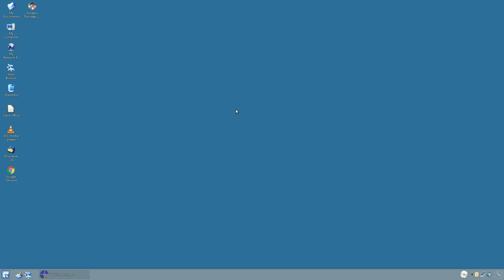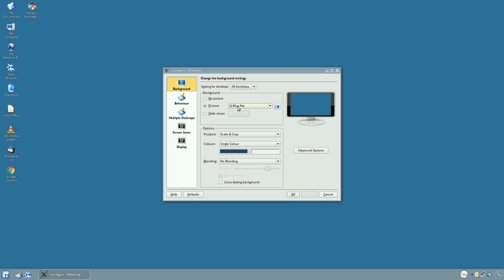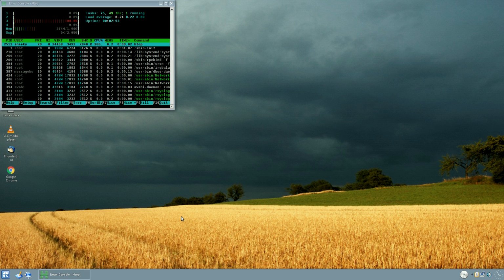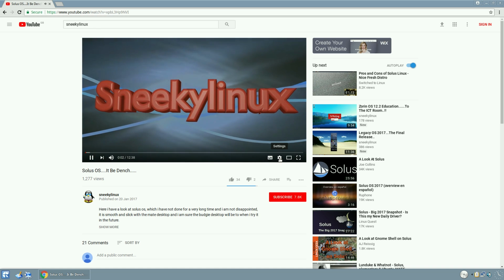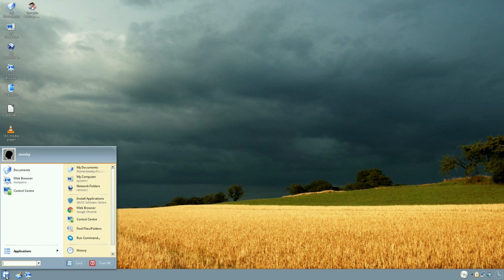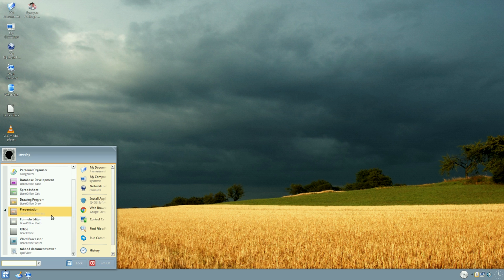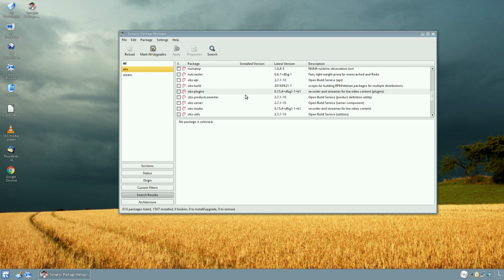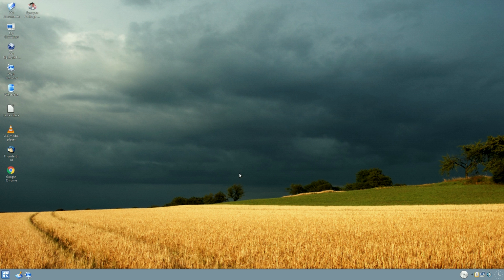Q4OS Linux...Trinity For Today...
Here we have a quick look at Q4OS, a debian based distro with the trinity desktop, which as you know is old skool KDE.
I was quite surprised with how much i enjoyed using it really and it is really snappy on older hardware as i did install it on a 6 year old laptop too just to do a comparison, it be nice. dozo..